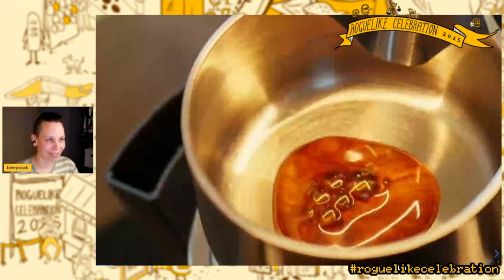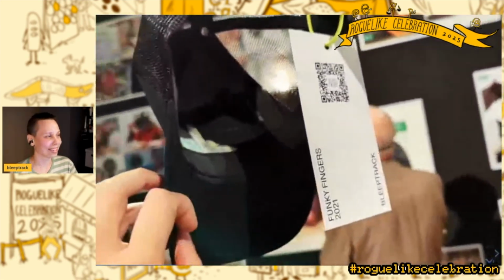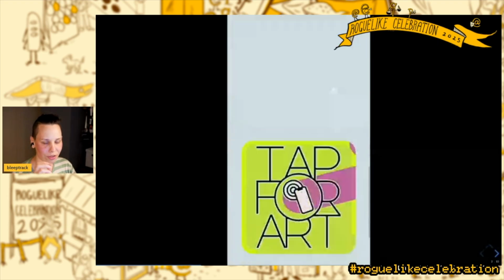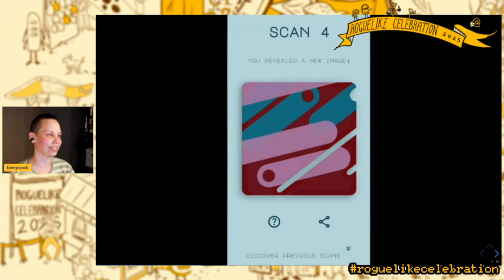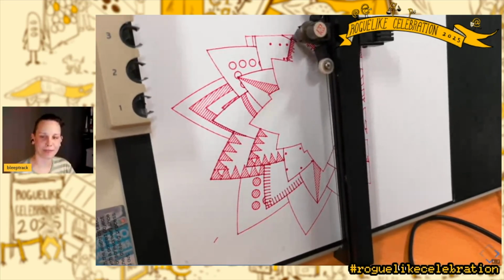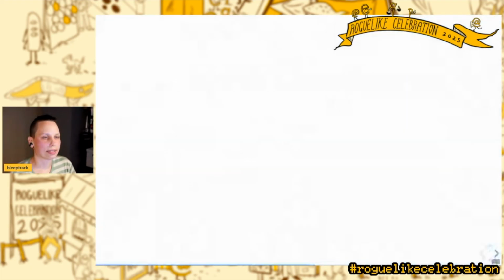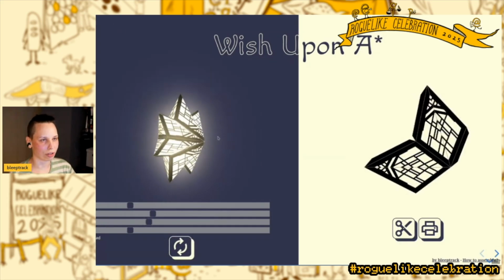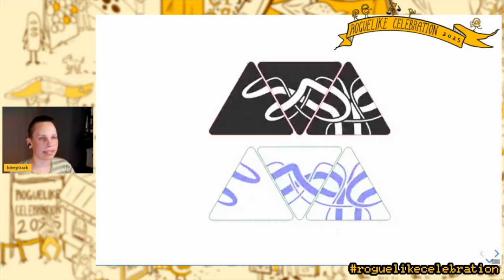bleeptrack - From Code to Craft: Procedural Generation for the Physical World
Join bleeptrack for a deep dive into the fascinating world of procedural generation beyond the screen. From stickers and paper lanterns to PCBs, furniture, and even physical procedural generators, this talk explores the challenges and creative possibilities of bringing generative projects into tangible form.